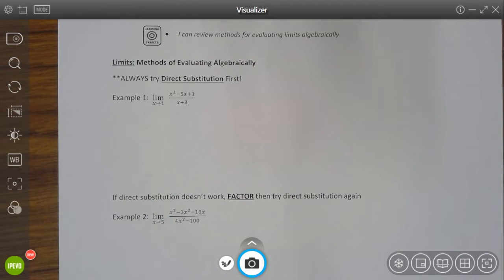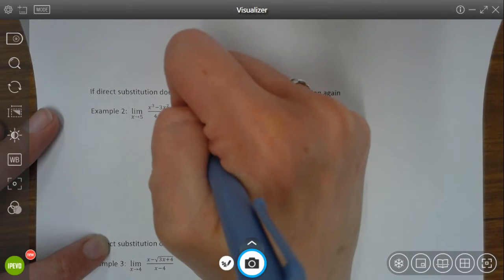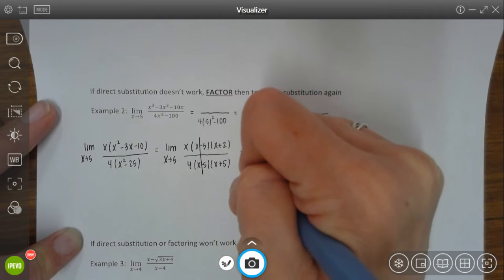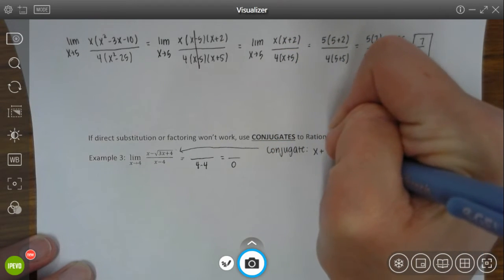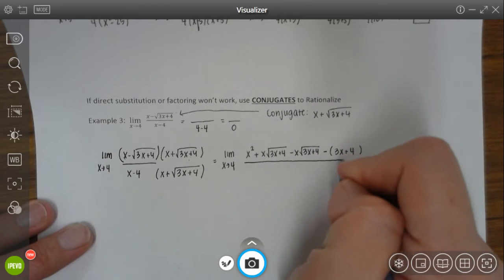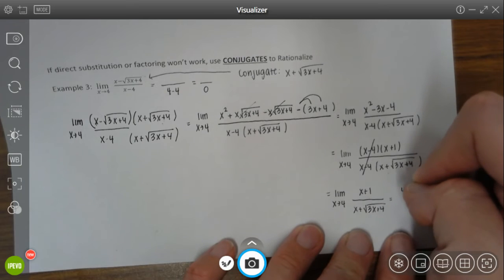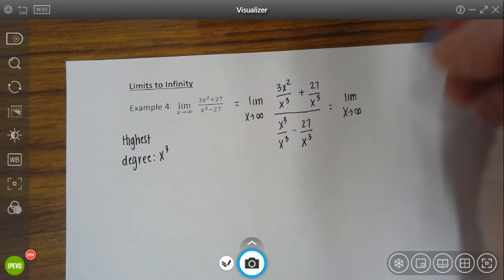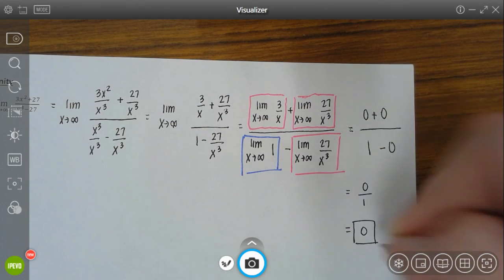Calculus Algebraic Limits Review